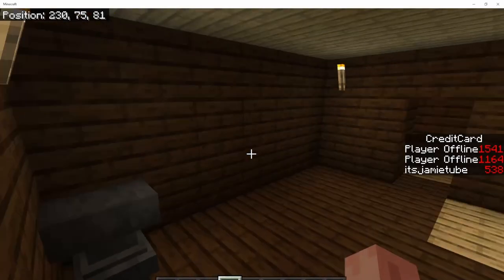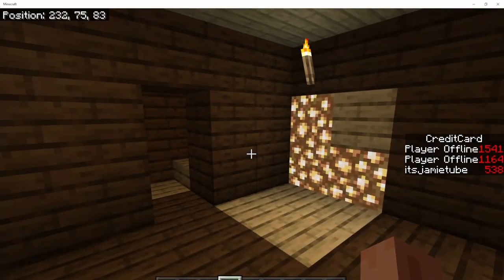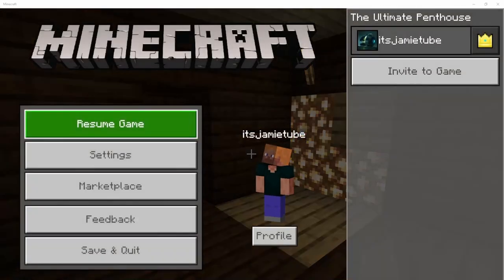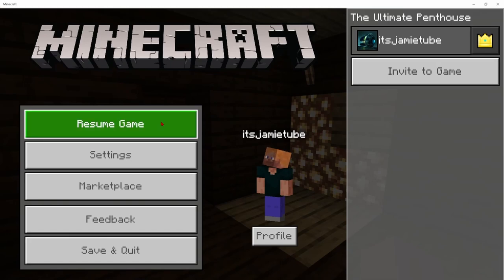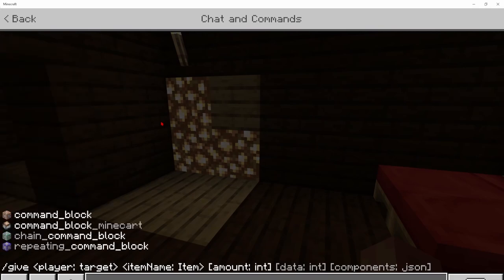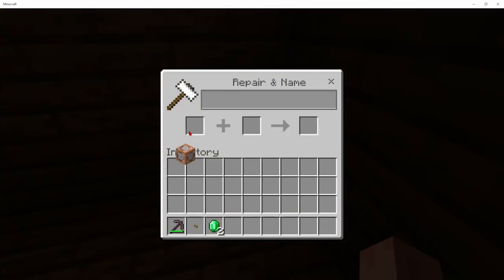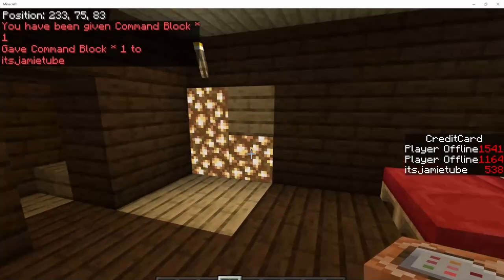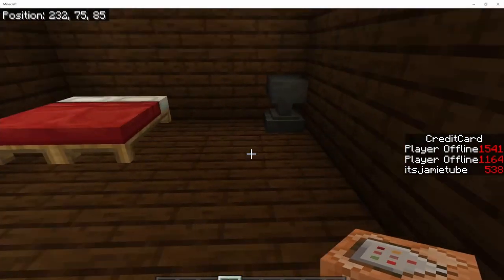How To Make CloudKit Console From Apple's WWDC21 in Minecraft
(link will never expire)

Command to get Command Block: /give @s command_block